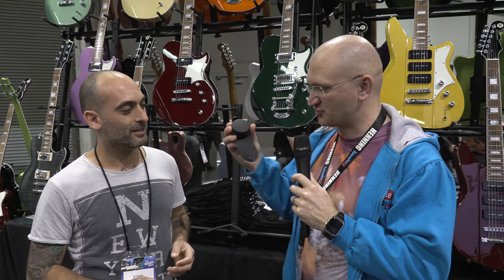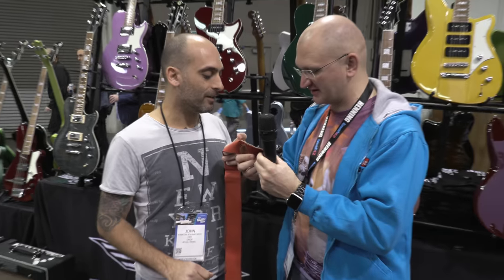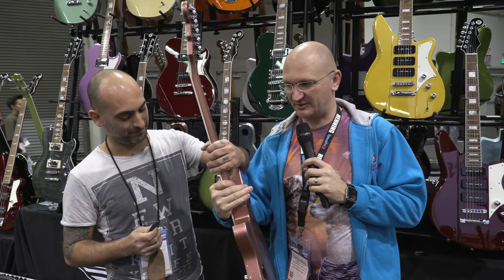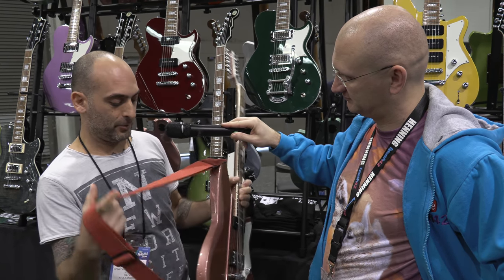At that price, just get it! Introducing DROP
John approached me awhile ago about his really cool product and we finally had a chance to meet at NAMM.
He was also super cool and supported the trip so that we can bring you these videos! Thanks man!

Everything hangs on these...

My interfaces...